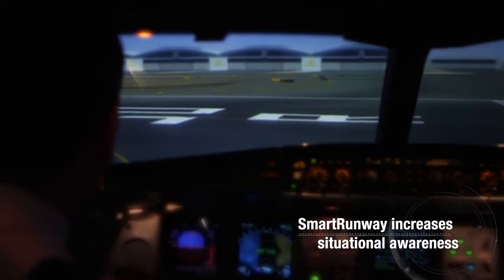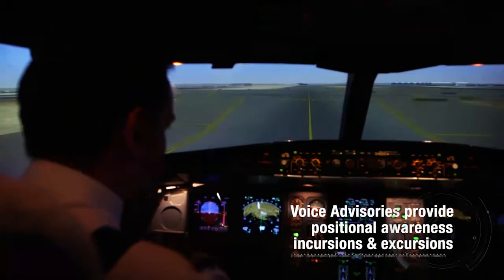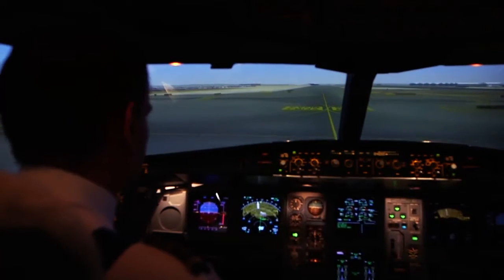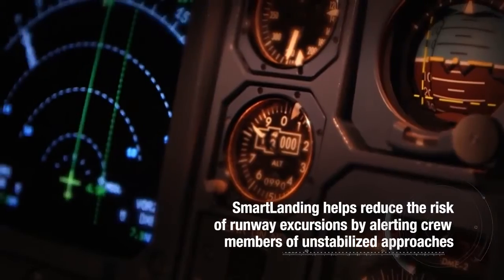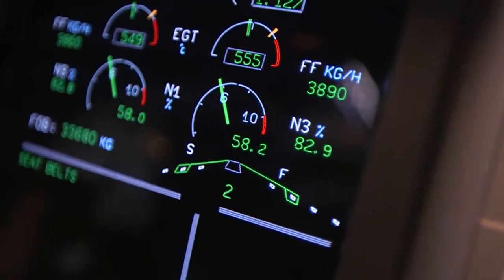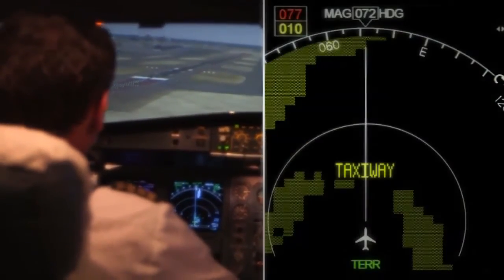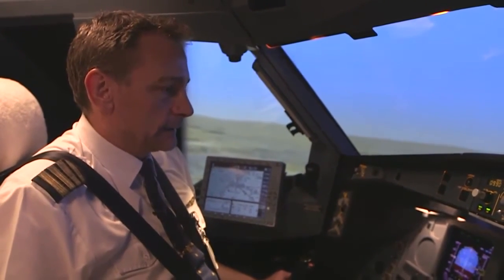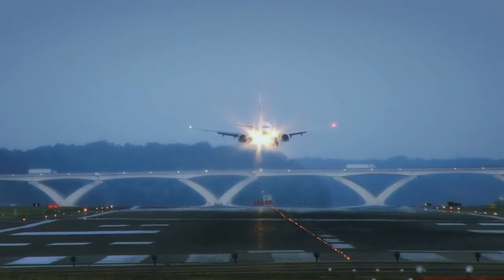Emirates Work with Honeywell to Reduce Runway Incursions or Excursions | Aviation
Emirates work with Honeywell to reduce runway incursions or excursions.